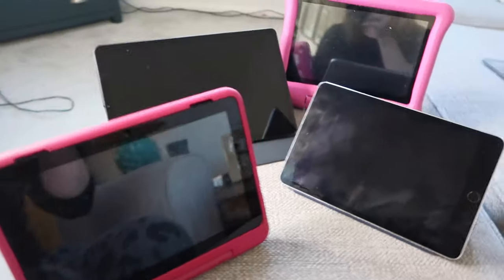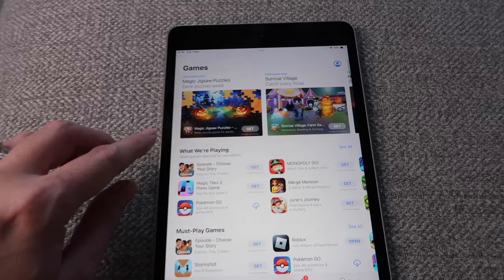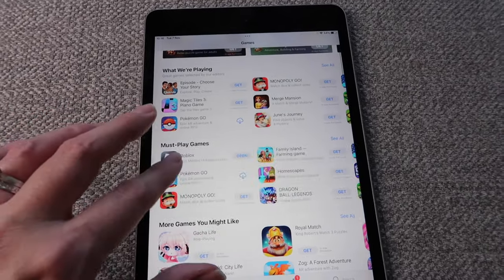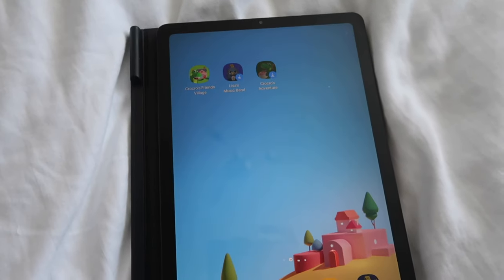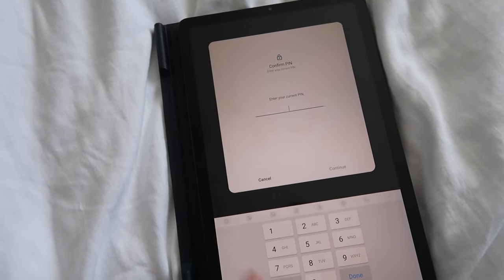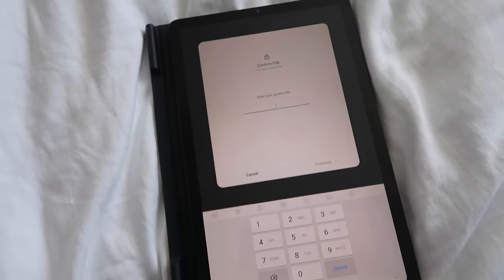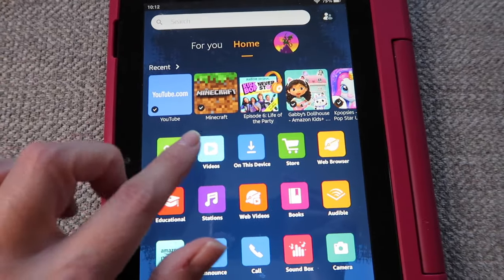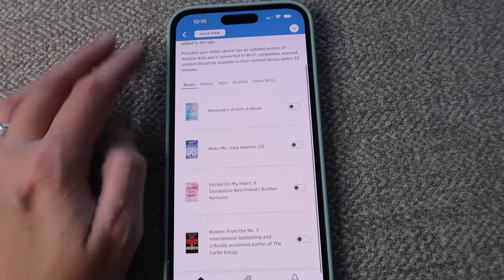BEST KIDS TABLET // Amazon Fire Kids vs iPad vs Android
How to choose a tablet for your kids! A look at the best kids tablet options, including the Amazon Fire Kids range, iPads and Android devices.